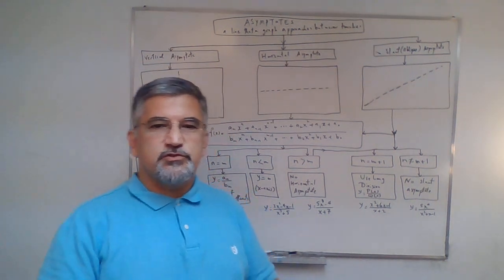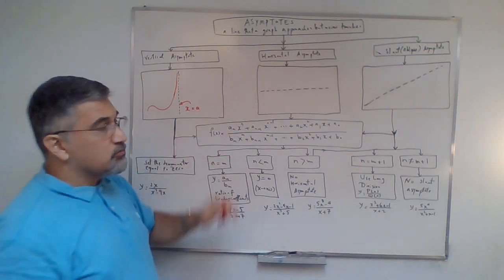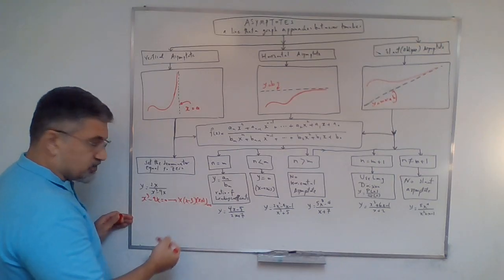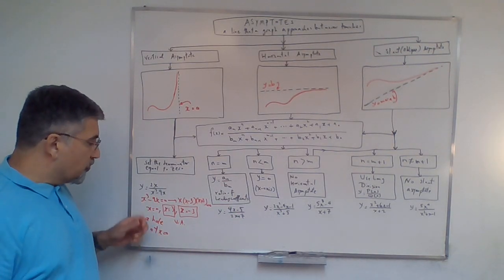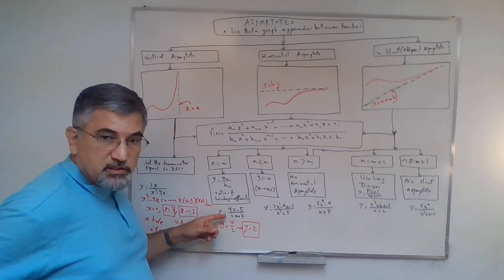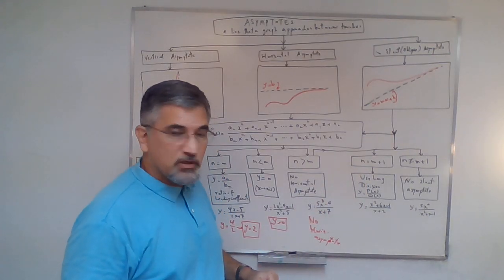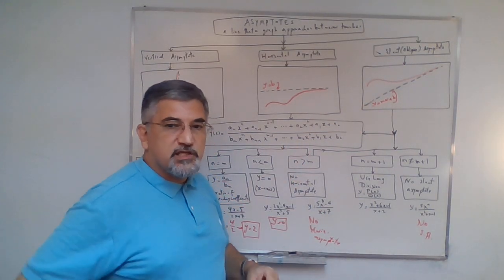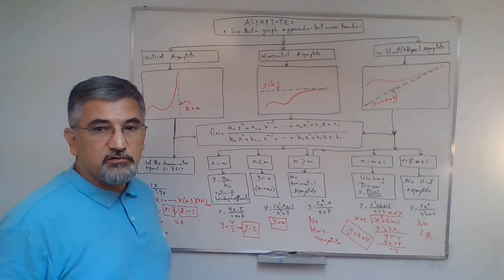Chapter 5 - Rational Functions: Asymptotes (Part A) Section 2A | MHF4U1 -Advanced Functions